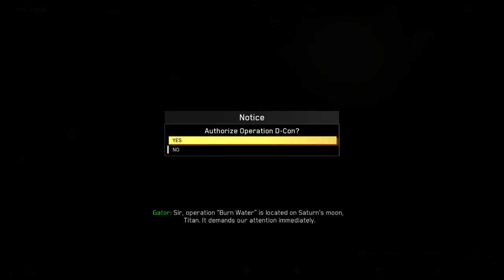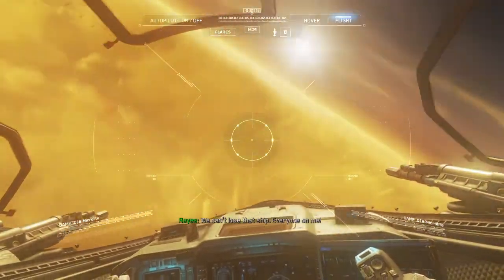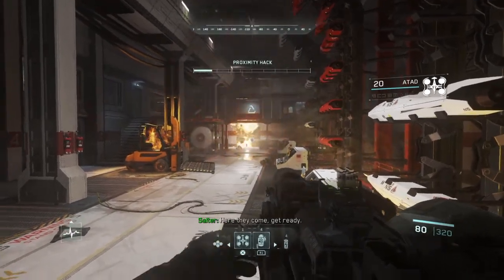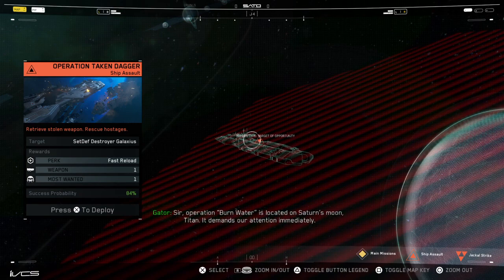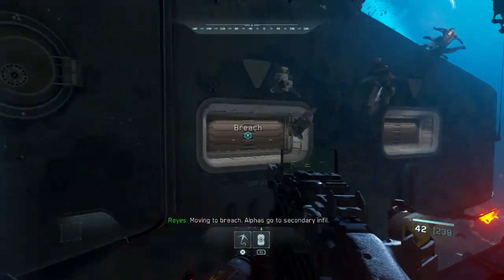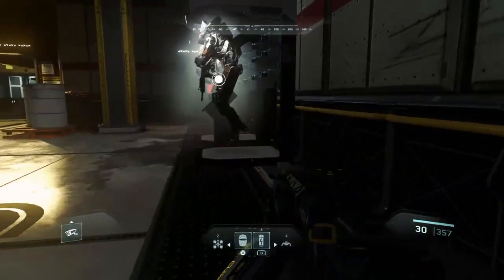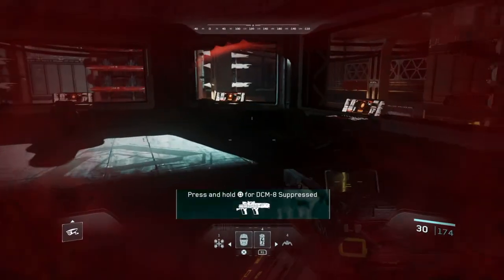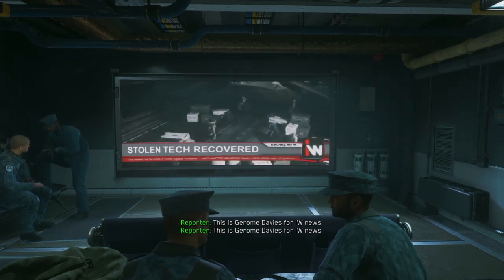Let's Play Infinite Warfare Pt. 8: Silent Running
Yes, I'm trying to name every remaining episode after other media